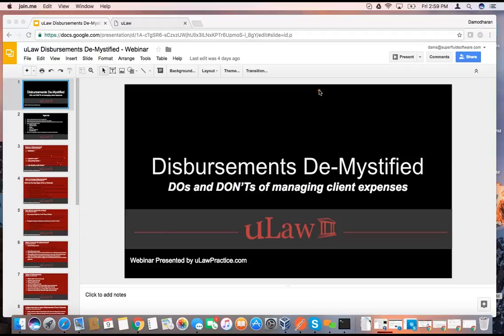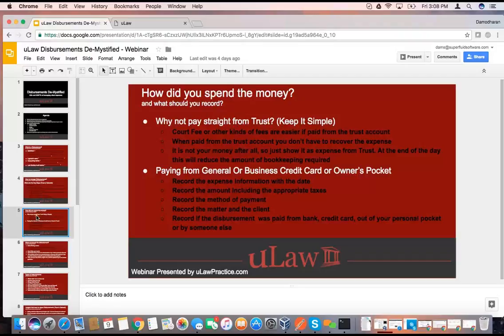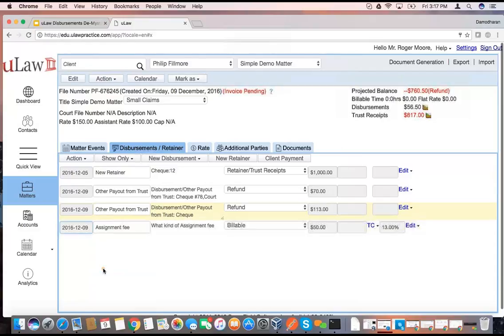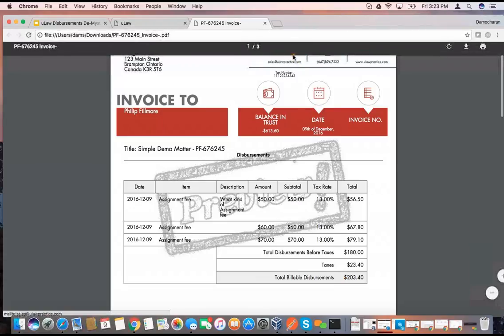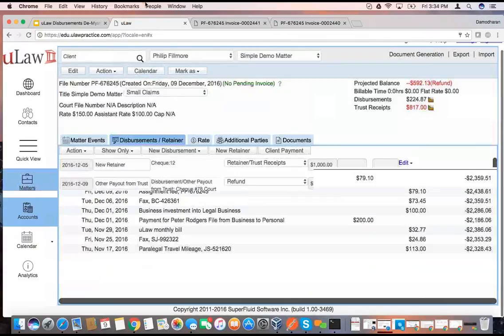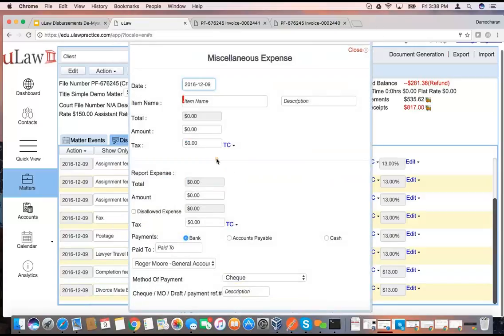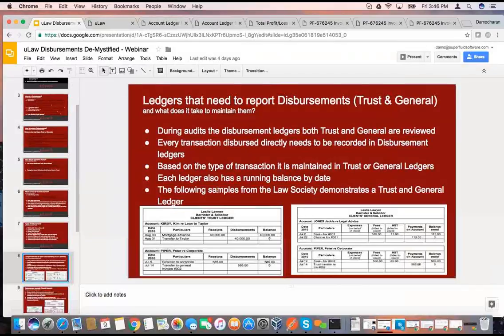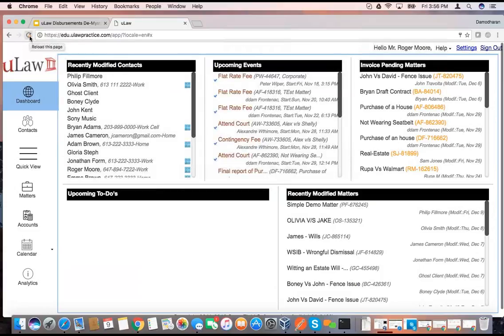uLaw Webinar - 9th December 2016 "Disbursements De-Mystified"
Agenda:

- What are Disbursements and how to manage them
- Why not do it all out of Trust Account. What are the key benefits.
- How to manage Disbursements from General Bank / Business Credit Card / Owner's Pocket
- Types of General Disbursements
      o Billable or Actuals
      o Unit Rate expenses
      o Mileage
      o Travel Time
      o Recovery of Expenses
      o Outsourced work
- What are the expectations of your Law Society when it comes to disbursements